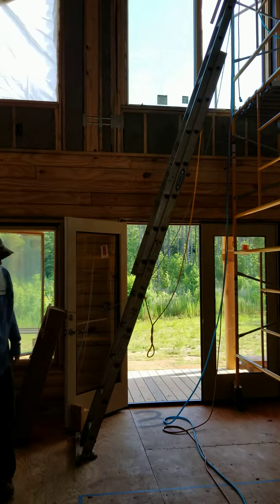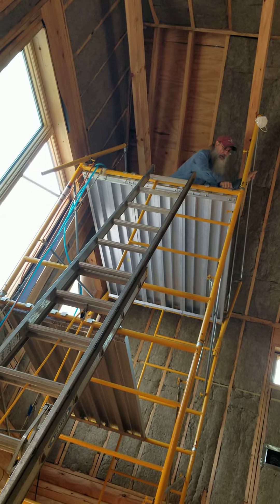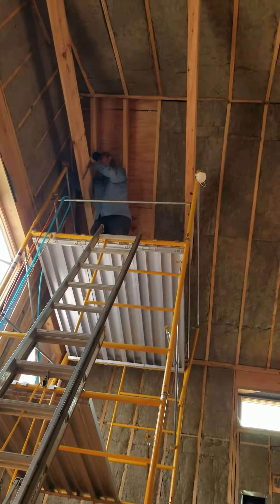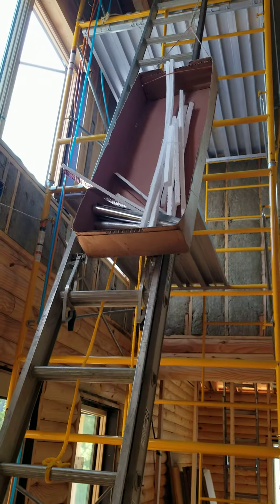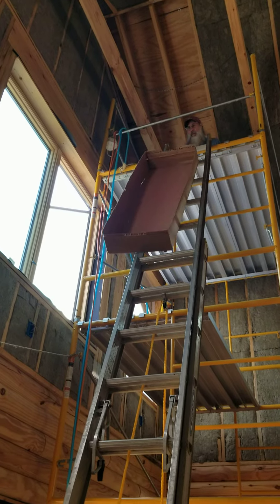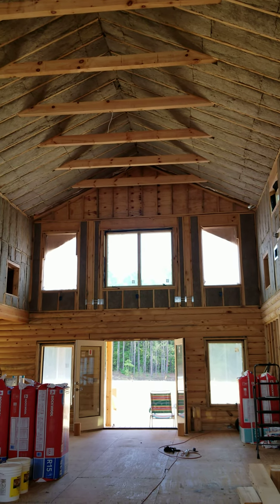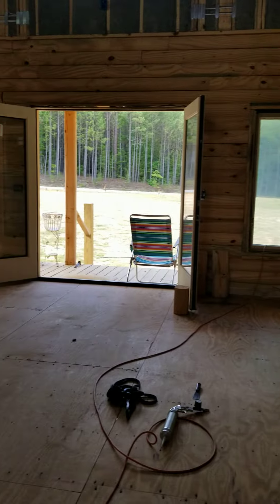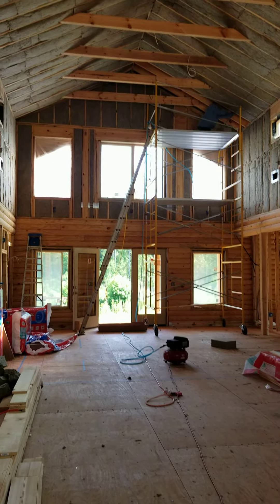Log House - Center Insulation Almost Finished.